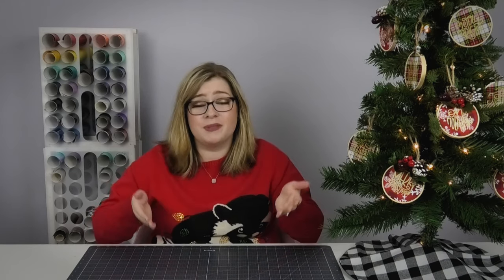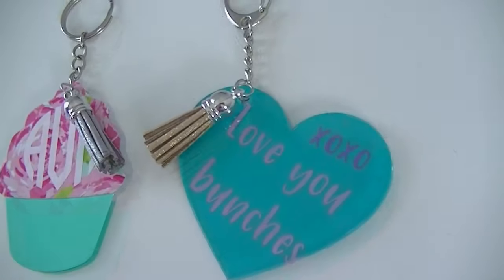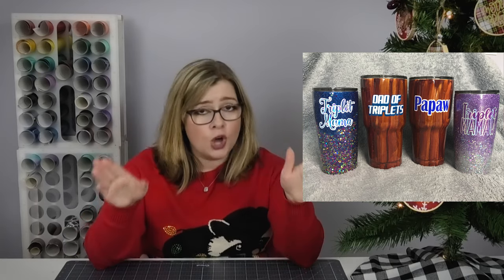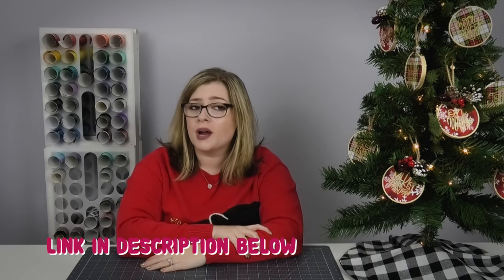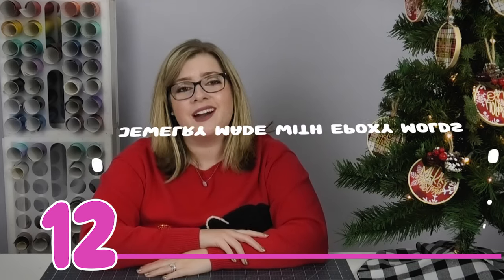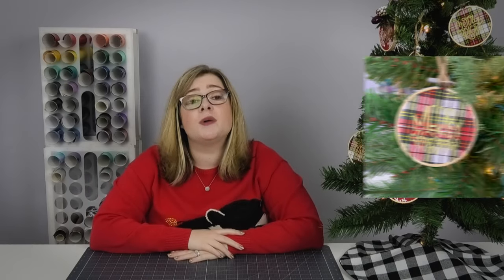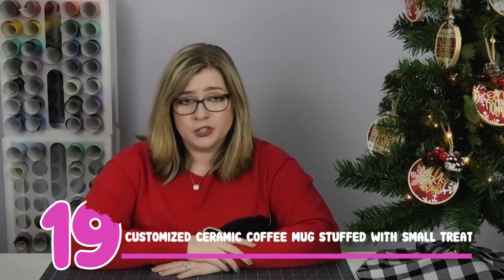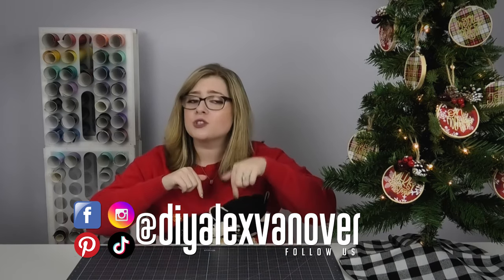20 EASY DIY Personalized Christmas Gift Ideas with Cricut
⬇⬇ Tap for INFO & LINKS ⬇⬇

Need Christmas gift ideas made with your Cricut? You've come to the right place! This video is full of DIY gift ideas you can make on the cheap, and save yourself a lot of cash this holiday season. It covers ideas for anyone on your list- gifts for him, gifts for her, cheap gifts, and more! See the list above or my blog post for the full list of tutorials

*Gift ideas list*

4. Wine Glass with vinyl (no tutorial)

7. Garden flag from 143VINYL

10. Handwritten recipe cards with a custom tin (no tutorial)

11. Essential oil roller balls - empty roller balls from Amazon

14. Customized wine bottle gift bag with matching acrylic topper-

16. Baked treats in customized gift boxes or a tin personalized with vinyl

18. Homemade sugar or salt scrub (no tutorial)

19. Dollar store coffee mug decorated with vinyl and stuff it with goodies (no tutorial)

20. Set of custom stationary using pre-made cards and a drawn design by Cricut